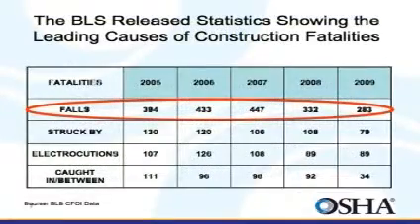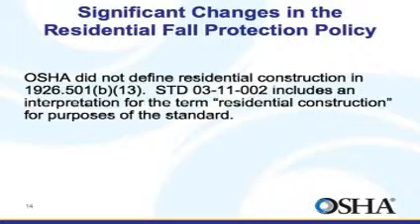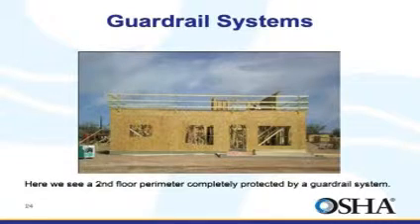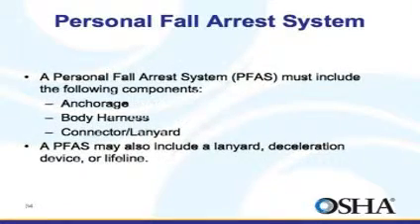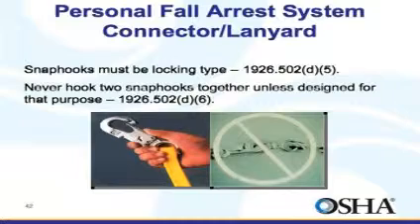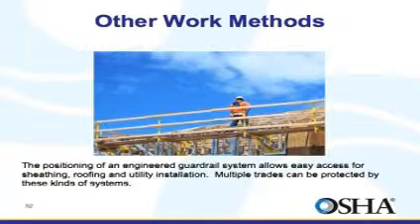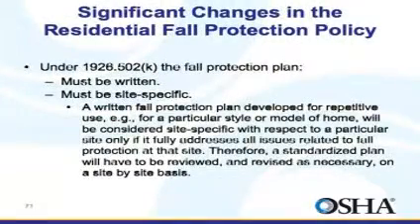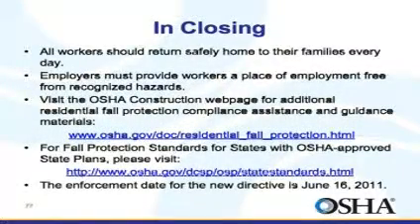OSHA's Fall Protection Policies for Residential Construction